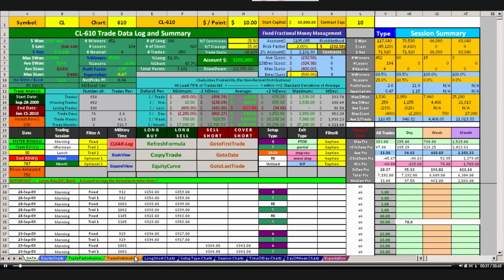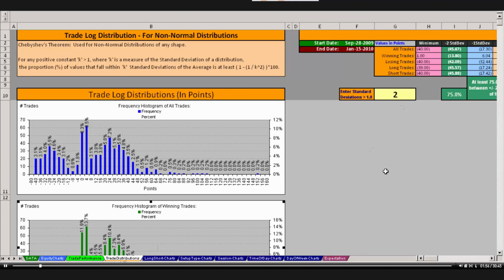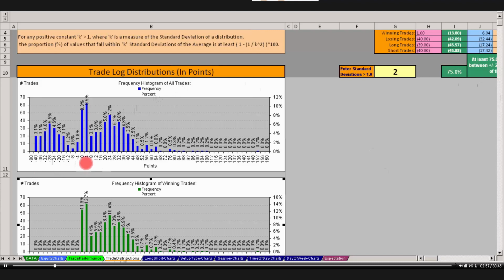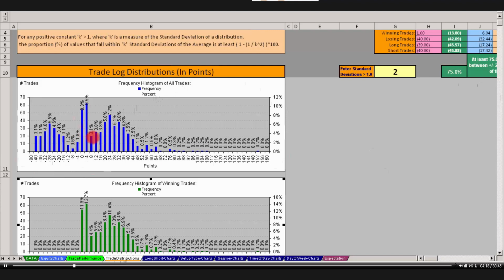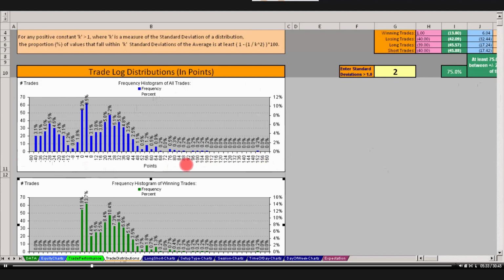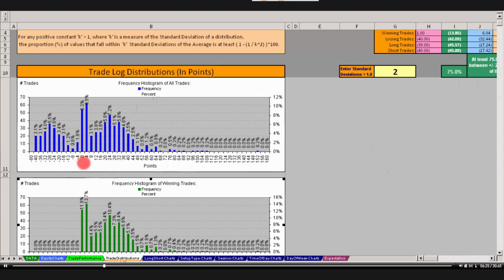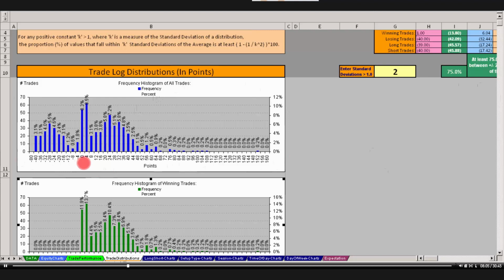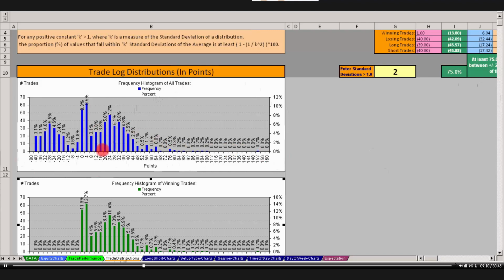Ultimate Trade Analyzer Part.1